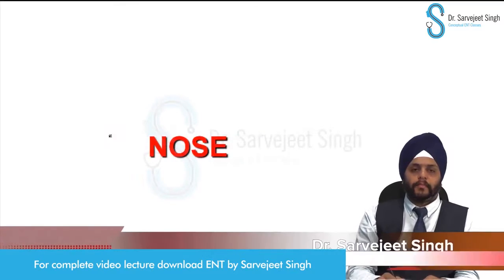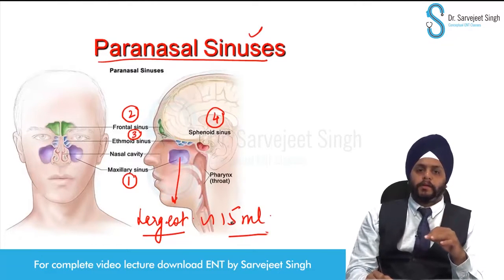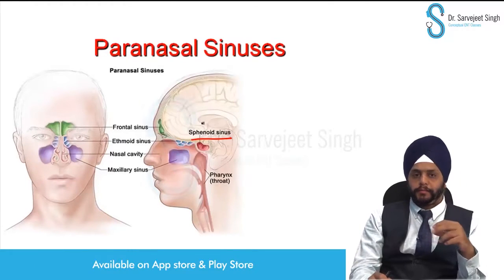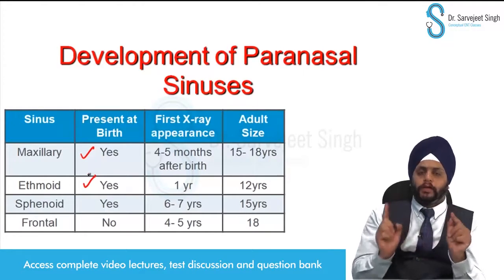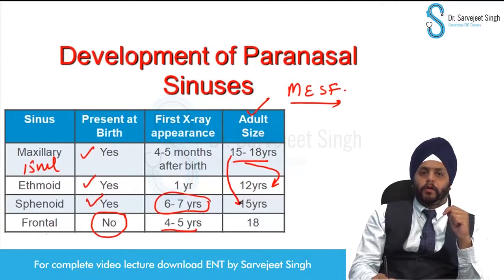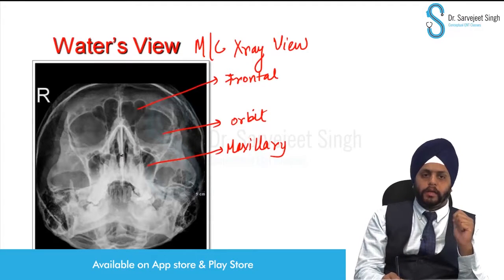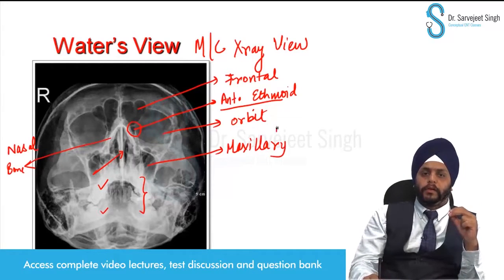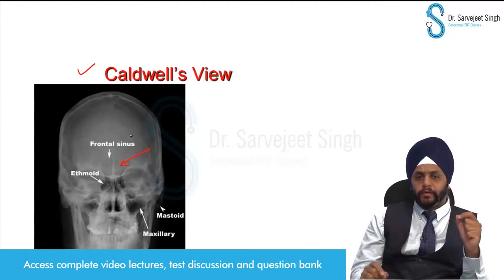Paranasal sinuses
Ent